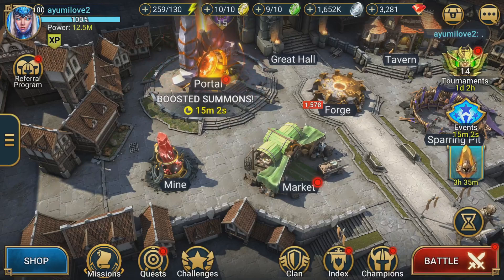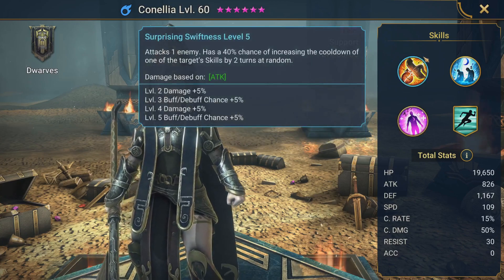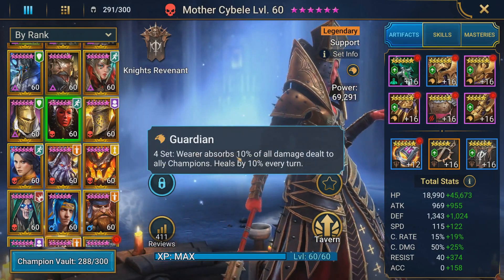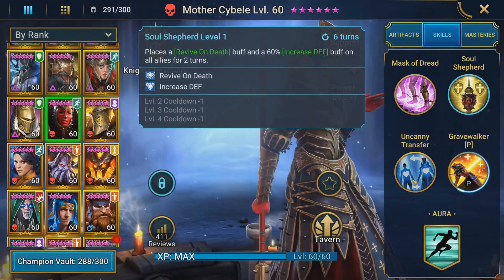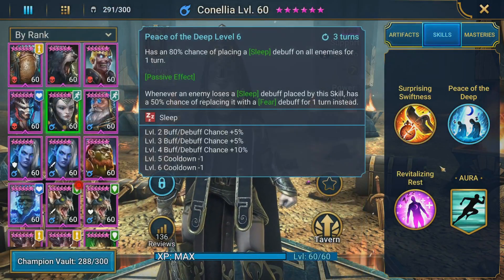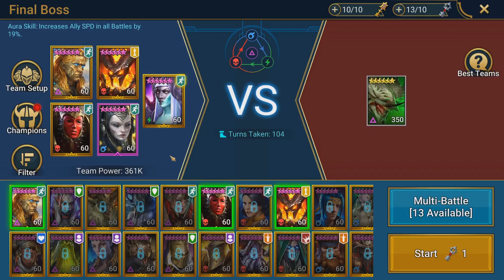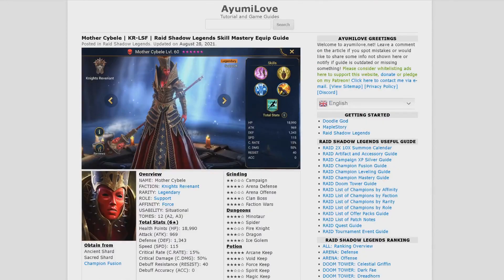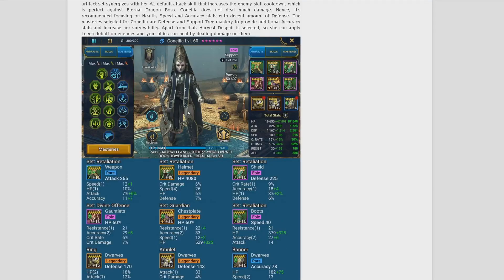Mother Cybele and Conellia vs Eternal Dragon Boss | RAID: Shadow Legends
Hi everyone, in this video I showcase a team setup that utilizes Mother Cybele and Conellia against Eternal Dragon Boss in Doom Tower Hard Floor 120. These 2 new champions were added into the game in Patch 4.50, and you can use them n protecting your team and win the battle!

Chapters:
00:00 Eternal Dragon Team Setup
01:55 Mother Cybele Build
05:20 Conellia Build
07:00 Champion Positioning
07:39 Clearing Wave 1 and 2
08:00 Eternal Dragon Boss Skill Preview
10:50 Speed Up 2X Battle
12:18 Battle Results
12:41 Website Champion Reference
14:20 Ending (Like, Subscribe, Share)